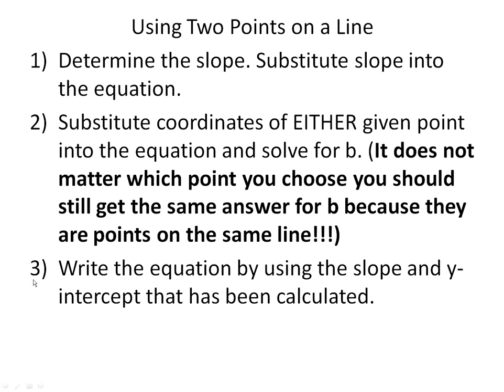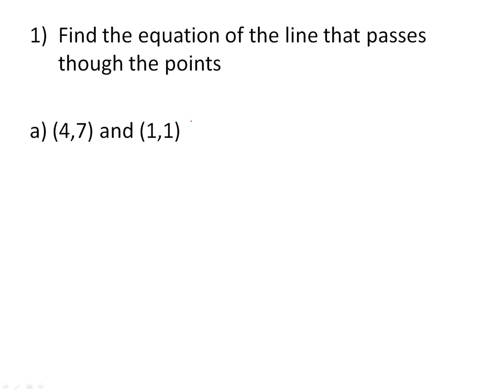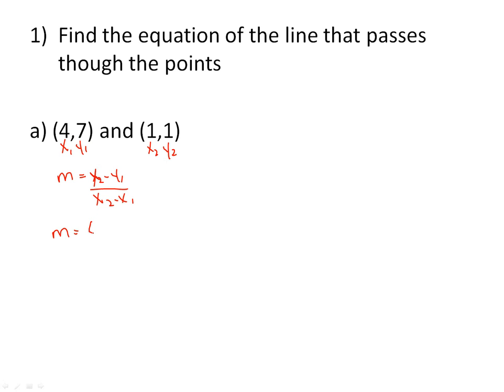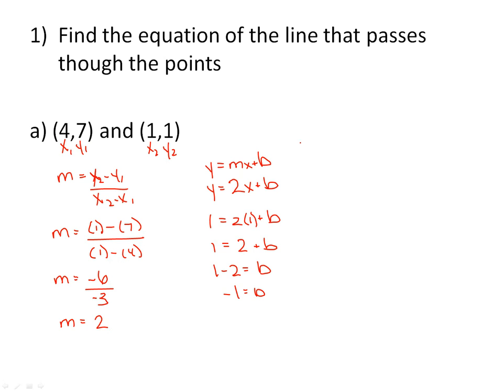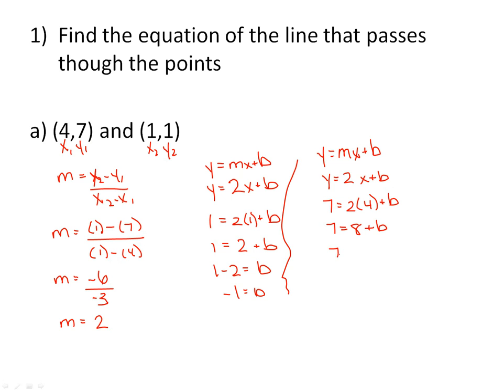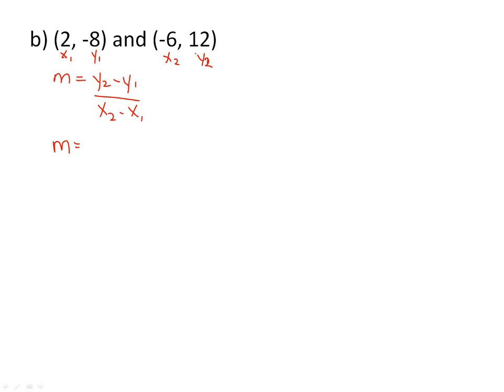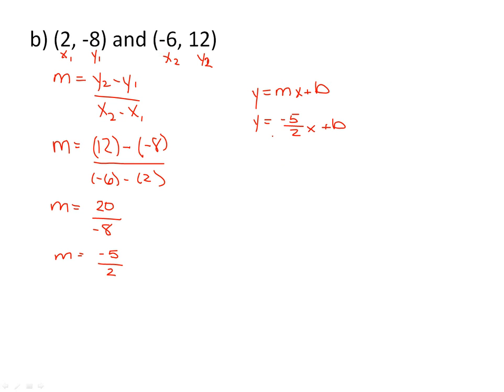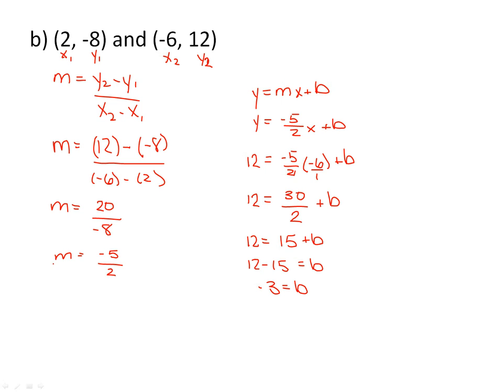Finding the equation of a line given two points